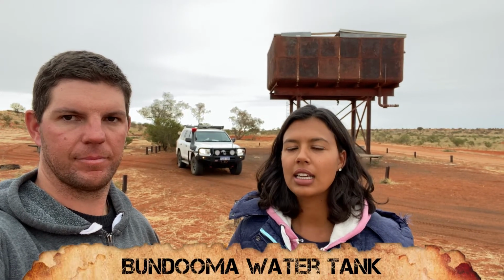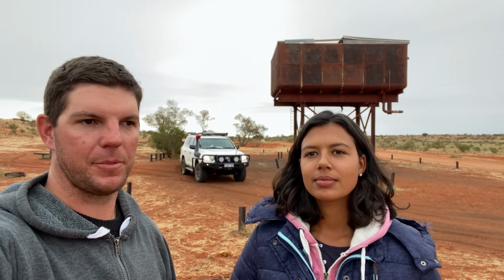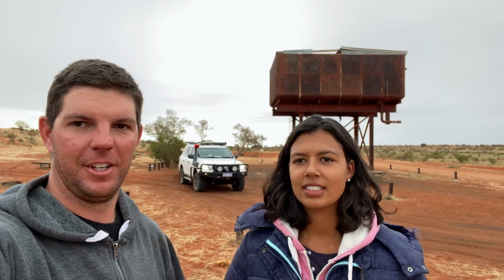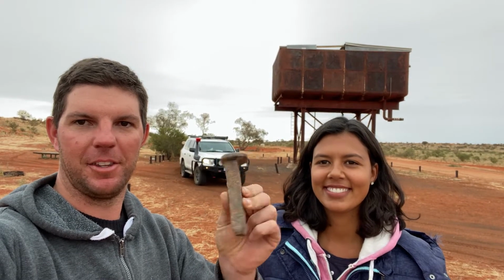Old Ghan Track NT - Countless K's trip around oz - Ep 17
A track that we've been looking forward to doing for quite a while, we drove on the track that used to be a railway line. And as it turns out it also runs parallel with the Finke Desert Race track!
As if that wasn't enough of an adventure, we also made it to Lamberts centre of Australia, for a while there, we were smack bang in the middle of the continent!